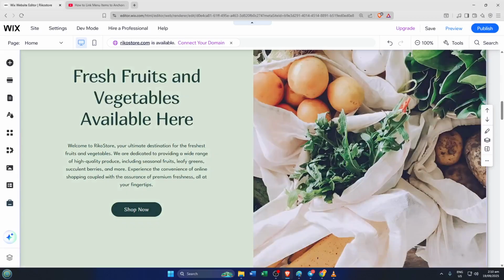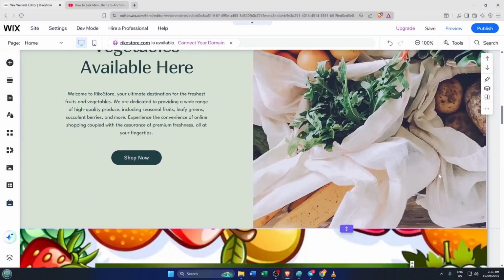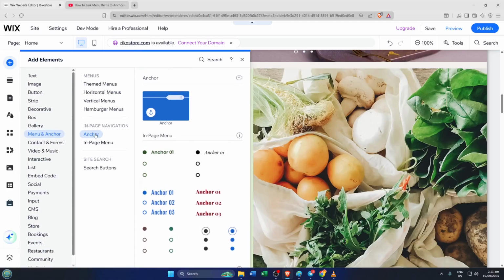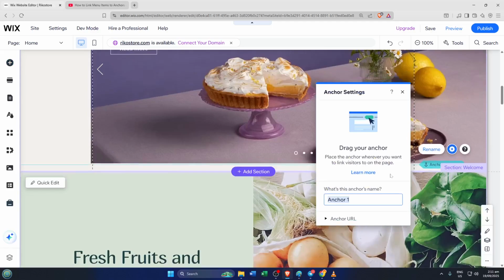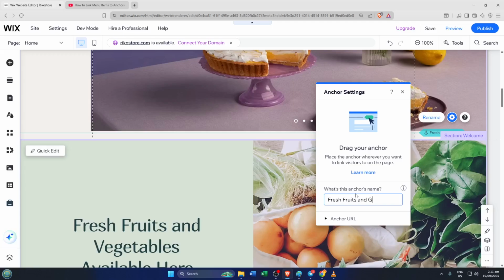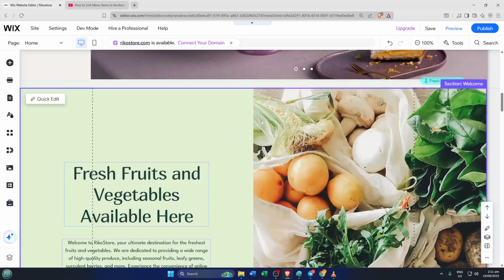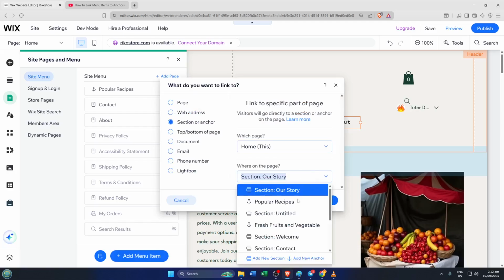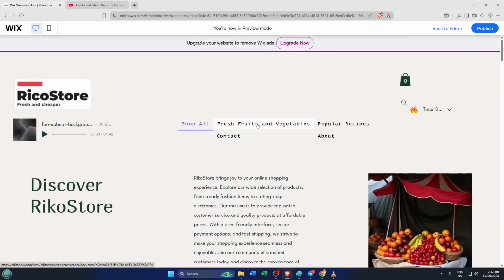How To Link Menu Items To Anchors In Wix (Updated 2026 Guide)